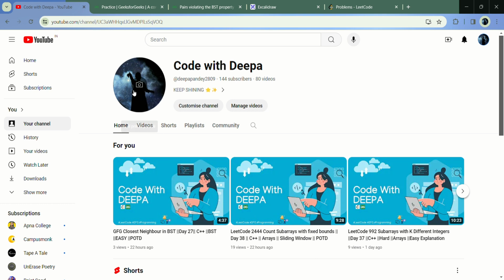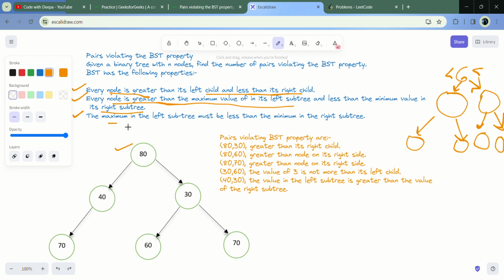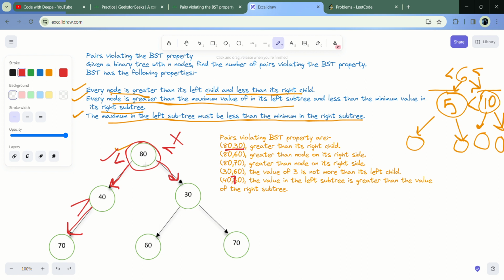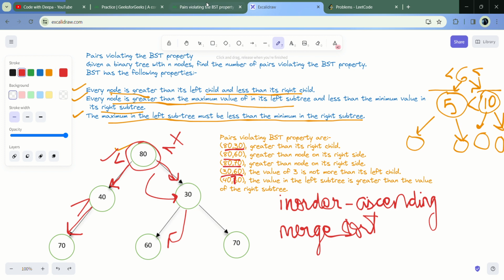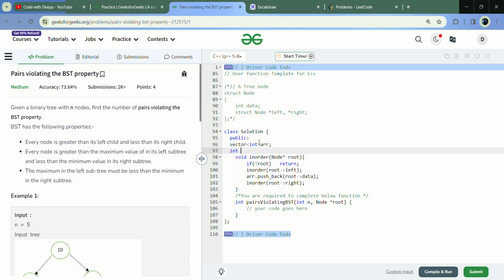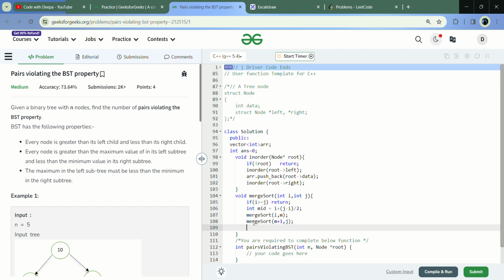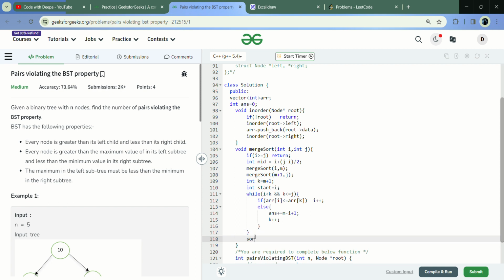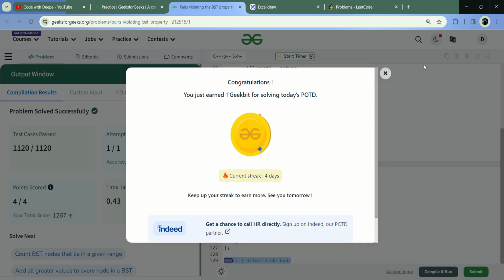GFG Pairs violating the BST property|| Day 28 || C++ ||Medium ||Easy Explanation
Given a binary search tree (BST) represented by its root node root, we need to count the number of pairs (a, b) such that a is less than b and a appears before b in the inorder traversal of the BST, but a is greater than b according to their values.

Steps to Solve:
🔍 Step 1: Initialize an empty vector arr to store the inorder traversal of the BST and a variable ans to store the count of pairs.

🔄 Step 2: Perform an inorder traversal of the BST to populate the arr vector with the values of the nodes in ascending order.

🔢 Step 3: Implement a modified merge sort algorithm to count the pairs violating the BST property.

Merge Sort: Divide the array into two halves and recursively sort them.
While merging, if arr[i] is greater than arr[k], then increment ans by the number of elements from i to m (inclusive).
Merge the two sorted halves.
🔄 Step 4: Return the count of pairs ans.

Example:
For the BST:

markdown
Copy code
    5
  3   7
    6   8
The inorder traversal is [3, 5, 6, 7, 8], and the pairs violating the BST property are (5, 3) and (7, 6).

Note: Ensure that the input BST is valid and not NULL.

This approach efficiently counts the violating pairs without needing to compare all pairs of nodes.